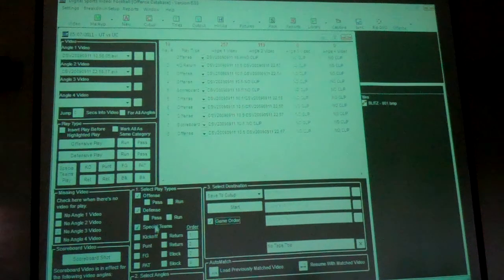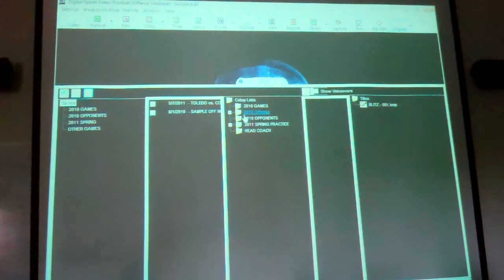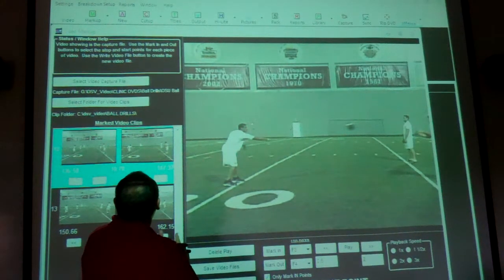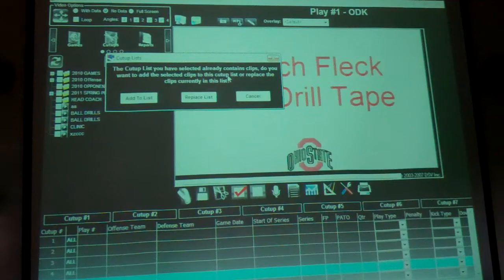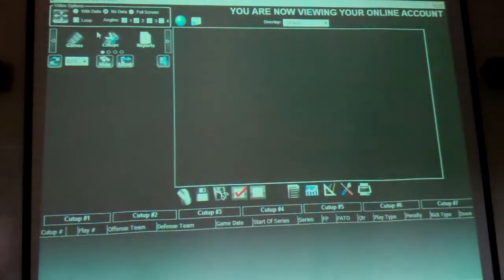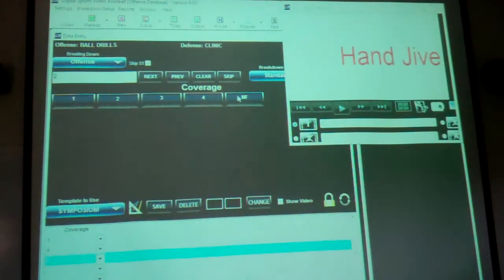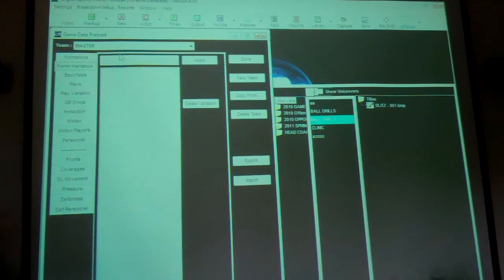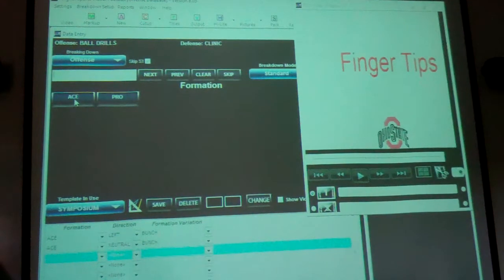Loyola Symposium Part 2